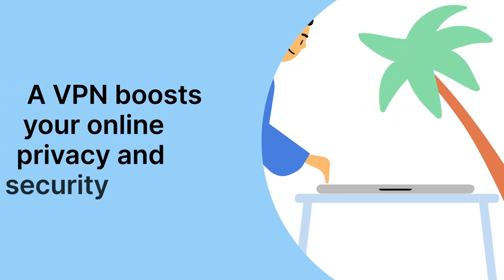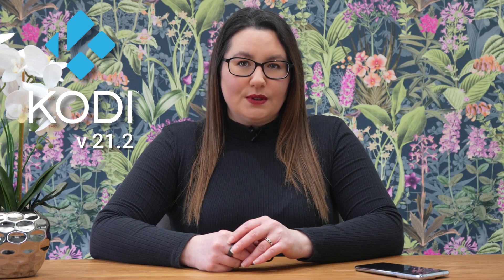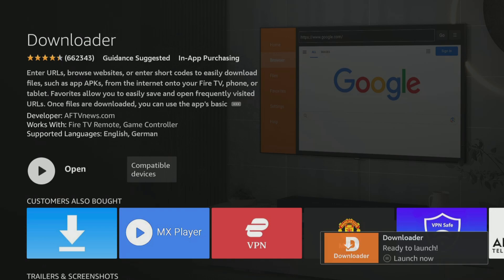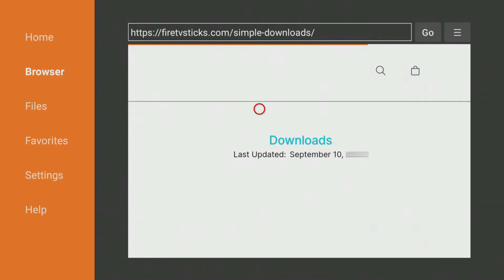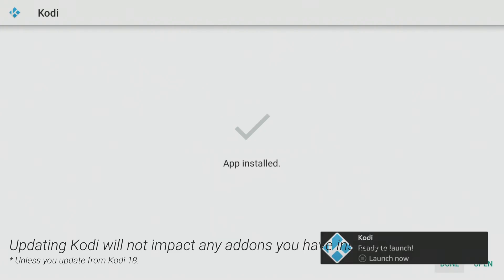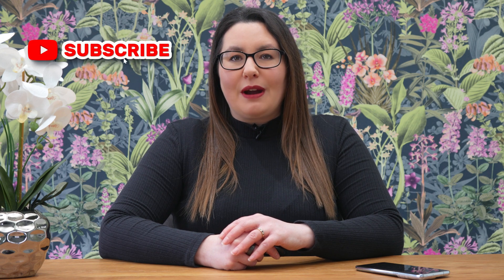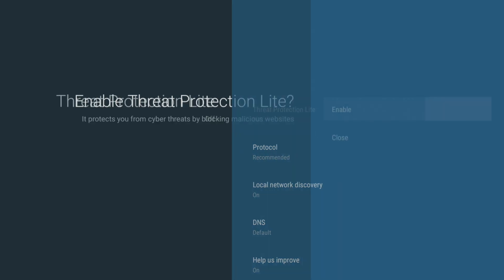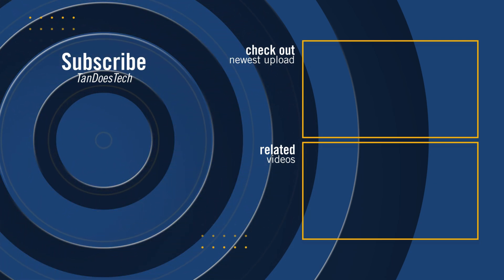🔥 Kodi 21.2 is HERE! Firestick & Android Update Guide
Install the new version of Kodi v21.2 on your Firestick, Fire Cube, Fire TV and Android devices. Install the latest stable version in minutes!